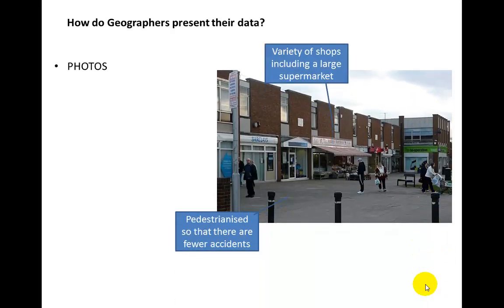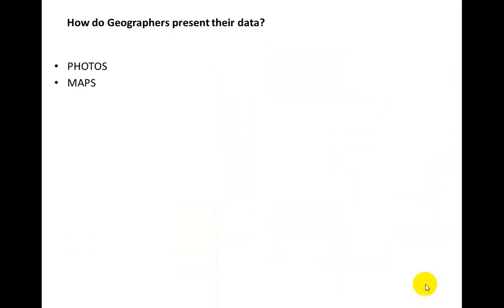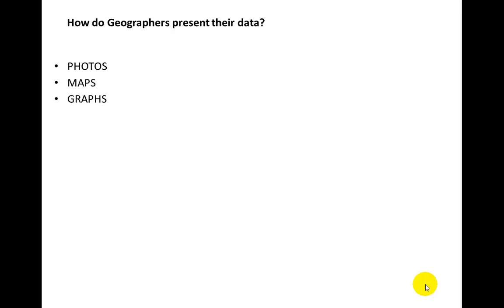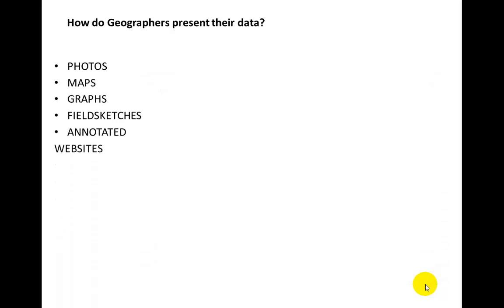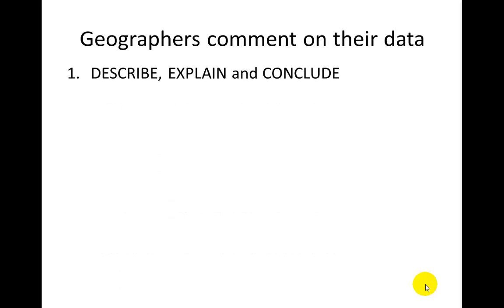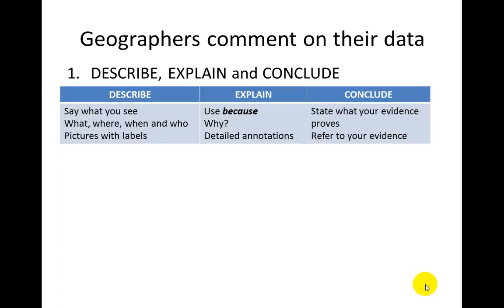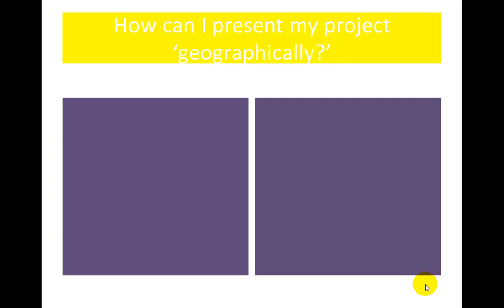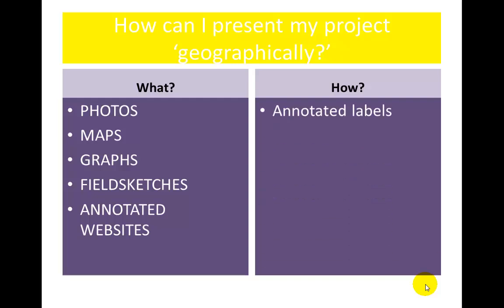Theale Green Geography: Presenting your project geographically for My Local Area Proejct Year 7